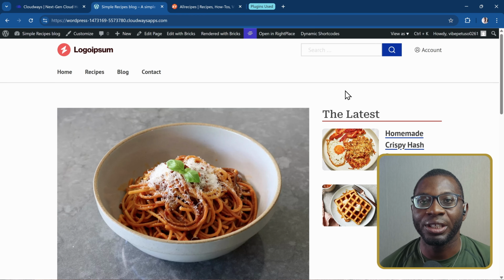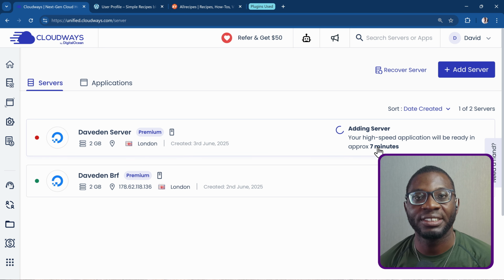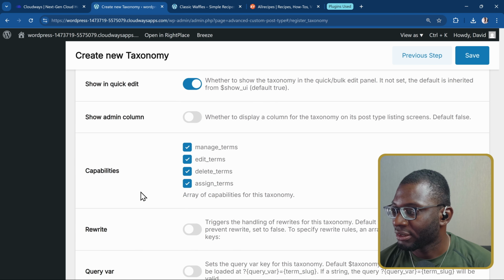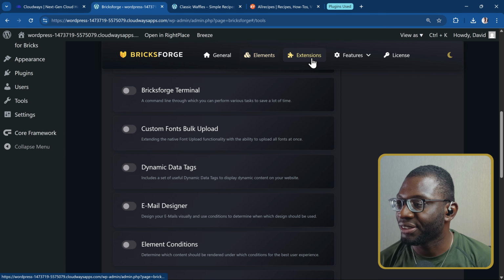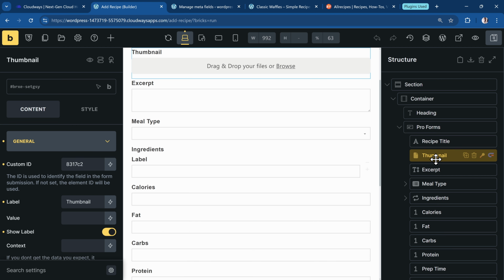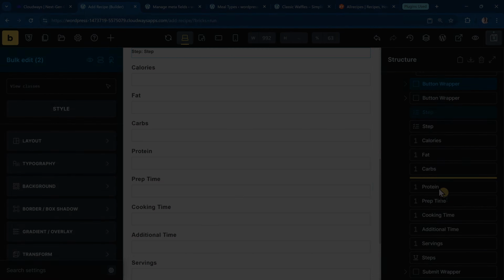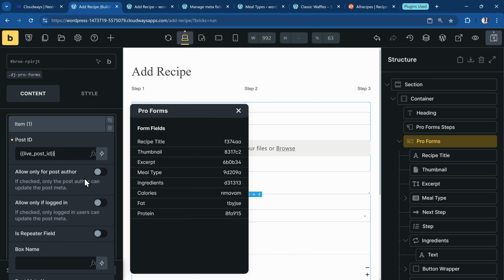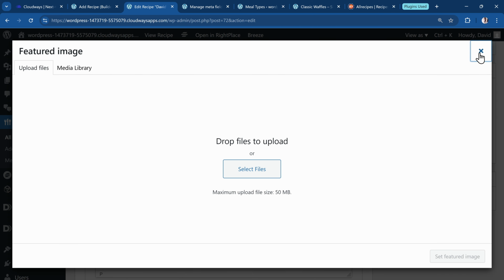Build a Recipe Blog with Bricksforge & ACPT - Part 1: CPT & Frontend Form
This tutorial is part of a series of videos teaching you how to create a recipe blog using Bricksforge Pro Forms, ACPT and Dynamic Toolbox for Bricks. The tutorial took inspiration from the recipes.com website.

This is the first part of the series teaching you how to set up your website, create your ACPT fields and build your
 Bricksforge Post Creation form.

► Timestamp ◄
00:00 - Intro to the recipe blog series using Bricks, Bricksforge and Dynamic Toolbox for Bricks
00:14 - Our working recipe blog example
03:39 - Outline for this episode - ACPT fields + Bricksforge Create Post Action
04:04 - Choosing the right hosting
09:31 - Plugins used in recipe blog tutorial series
10:15 - Deciding what CPT and metafields to use
11:22 - Creating the CPT and metafields using ACPT
23:40 - Activate Pro Forms in Bricksforge
24:14 - Creating the ACPT frontend post submit form
24:47 - Some useful Bricks keyboard shortcuts
26:58 - Basic styling for the Pro Forms element
28:23 - Adding the form field elements from Pro Forms
31:45 - Configuring the file field for the post thumbnail
33:05 - Configure Taxonomy Select field
36:00 - Configuring the repeater form field
37:07 - Break the form up using multi-steps
39:08 - Multiselect in Bricks 2.0
41:04 - Quick form button styling and multistep indicator
43:49 - Set up the Post Submit Action in Pro Forms
46:59 - ACPT Update Post Meta Action in Pro Forms
52:09 - Redirect form submit action
52:48 - Testing the form in action
55:41 - Potential bug with creating post thumbnail
55:48 - Please like, share, subscribe and follow